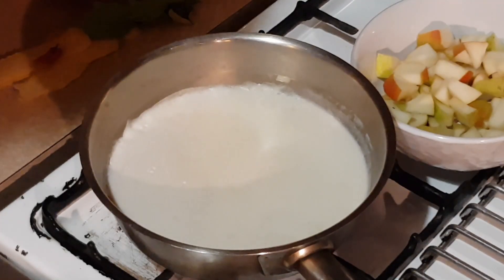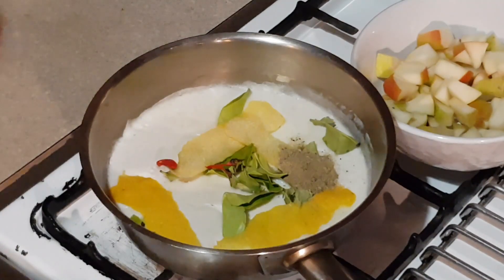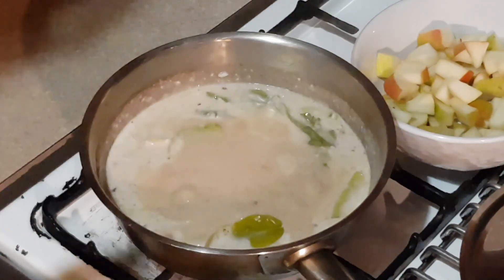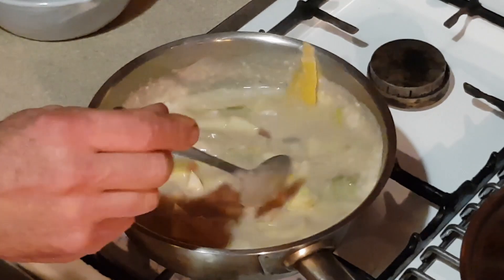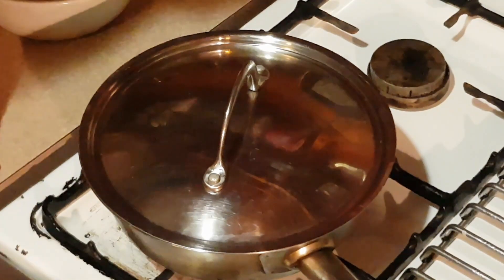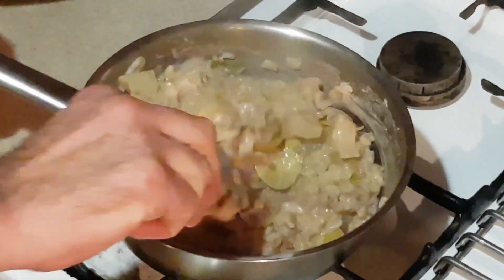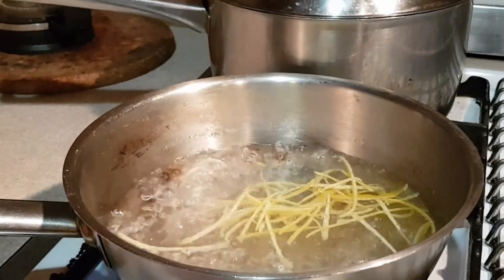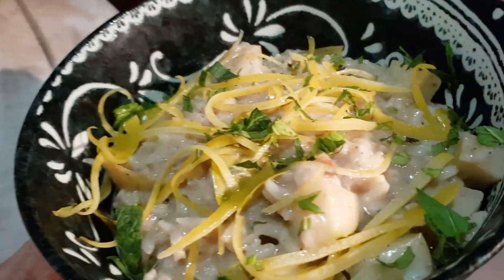Easy Coconut Rice Pudding Poached Pears Aromatic Asian Style - Vegan Gluten Free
Time Stamps/Chapters
0:00  Introduction
0:38  Lets start the flavour infusion
2:07  Lets add the Jasmine Rice
2:58  Lid on and absorbtion method for 20 minutes plus super important tips
3:42  Show me your Rice Pudding
4:24  Lemon Zest Garnish
4:56  The final blessing and benediction !!!

Incredibly creamy tasty aromatic rice pudding recipe so so easy to make with the simplest of ingredients.

Recipee:
500 ml  Coconut milk
100 gm Jasmine Rice
Kaffir Lime leaves, lemon zest, chilli (de seeded) cinnamon, cardomom, jam, mint leaves.

For Lemon Zest:
Peel Lemon into strips using a vegetable peeler (no white pith)
Cut into strips
Bring a 1 to 1 sugar sugar syrup to the boil (200 gr sugar and 200 ml water)
Throw in lemon zest and poach till cooked.